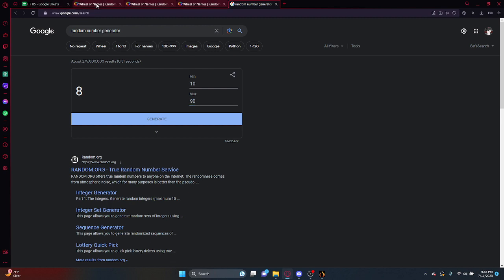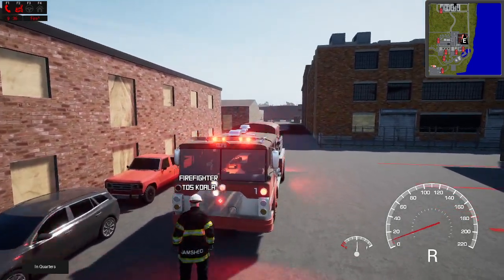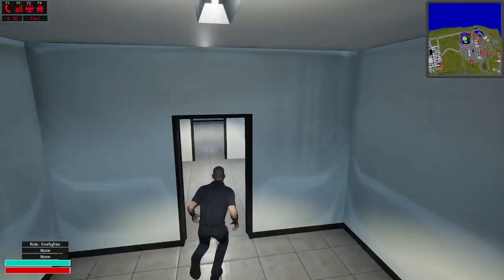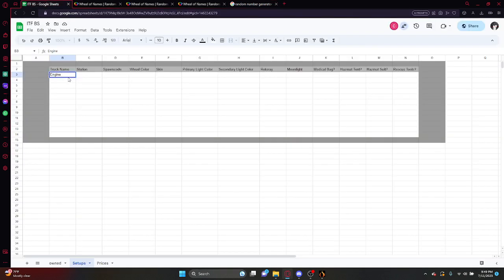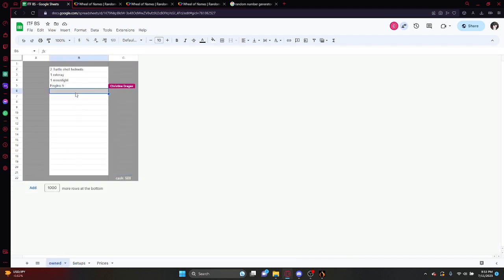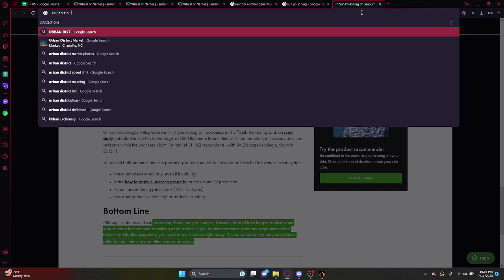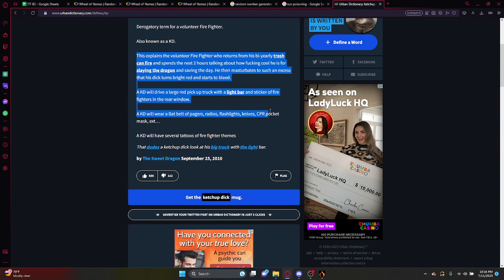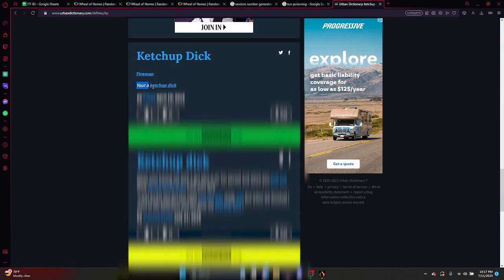WE LOST IT ALL!! | Into The Flames #2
In todays video we will be starting a new series on ITF where we build a department from the ground up!

fallow me on my social medias and check out the merch.